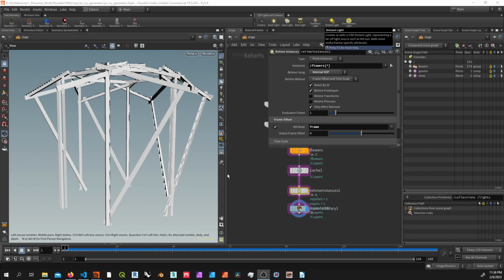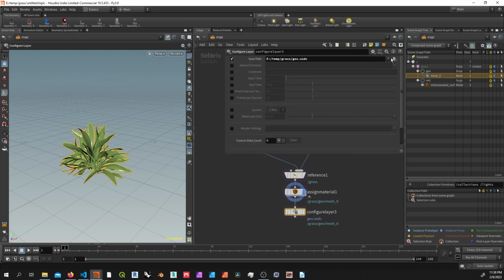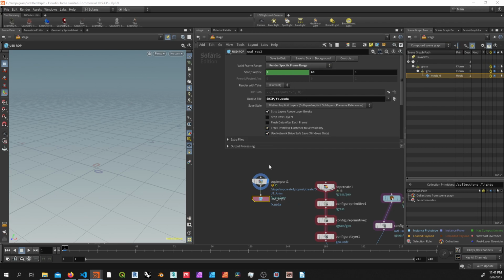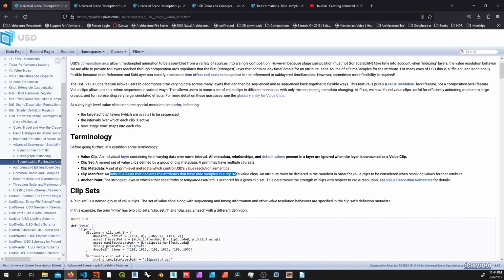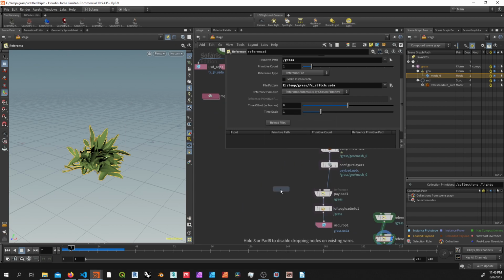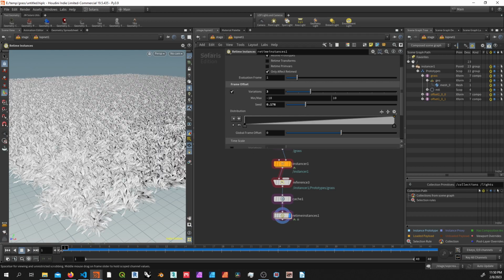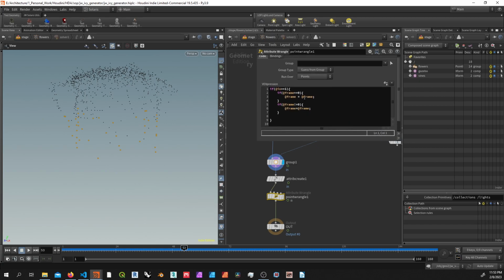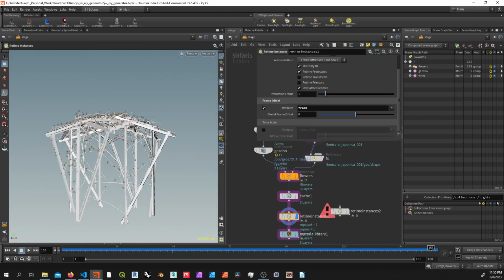Houdini | Writing out animated USD assets and time offsetting instances.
0:40 Creating USD Asset
3:30 Writing out animation
10:15 Random time offsetting
13:20 flower time offsetting